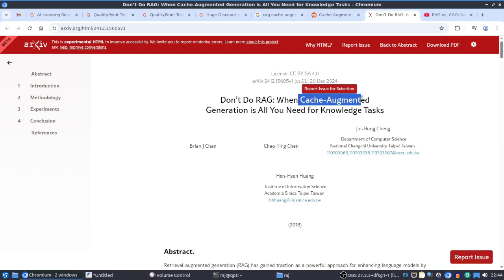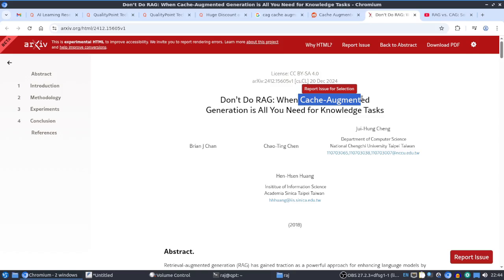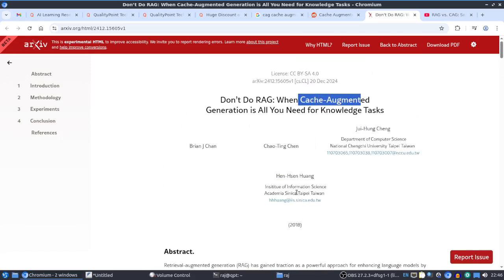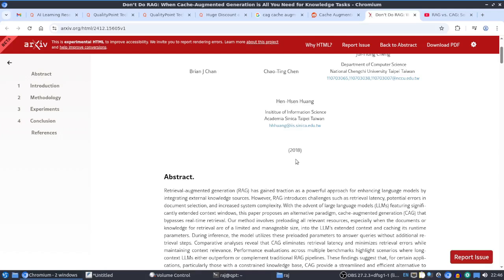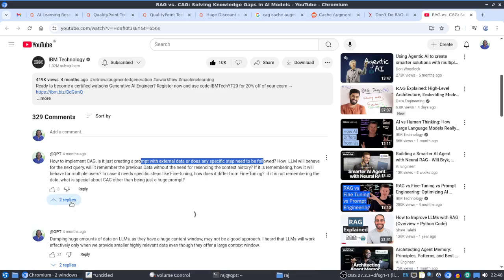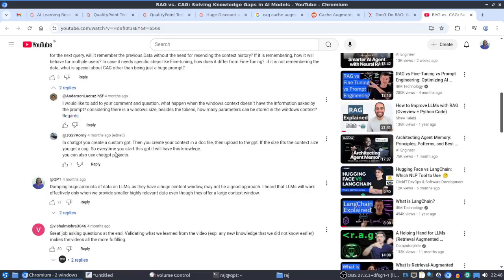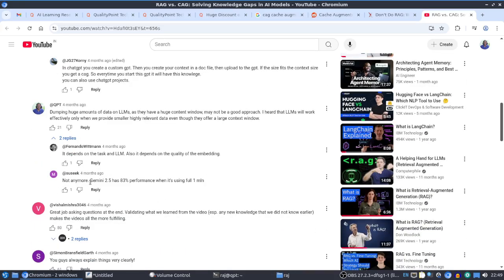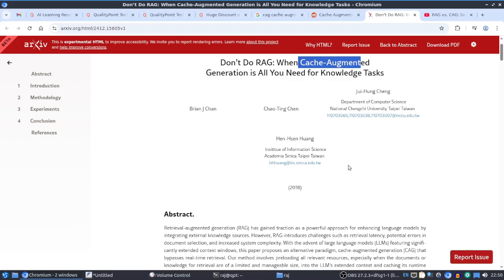What is CAG (Cache-Augmented Generation)?